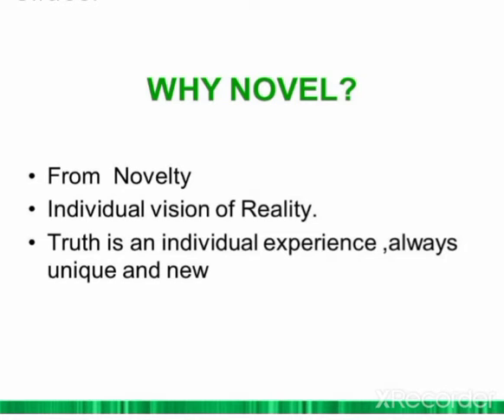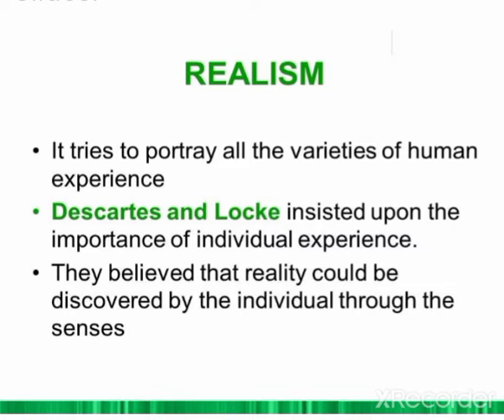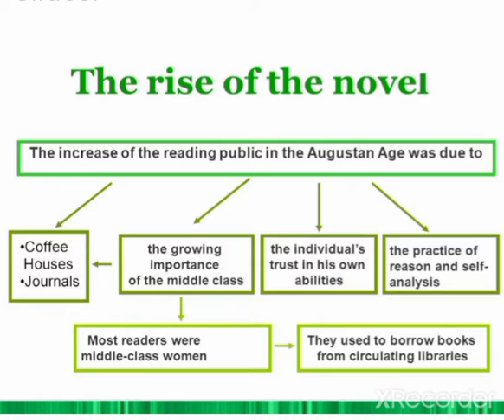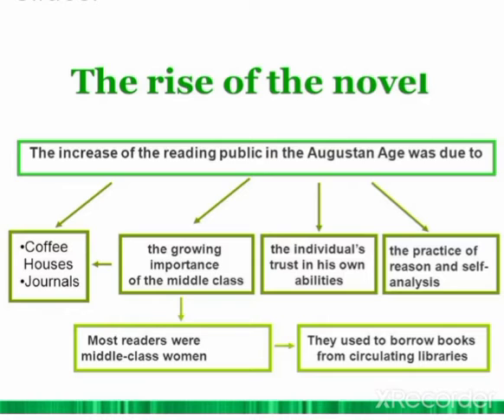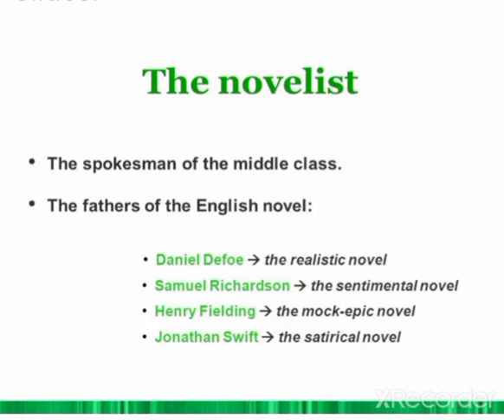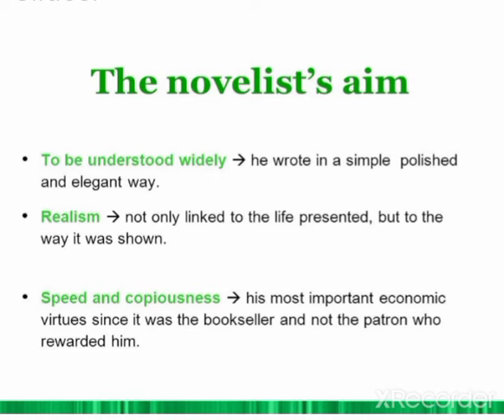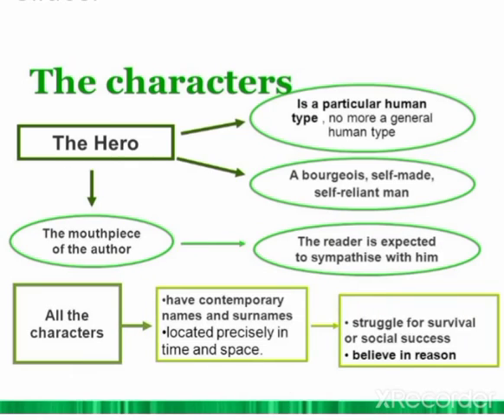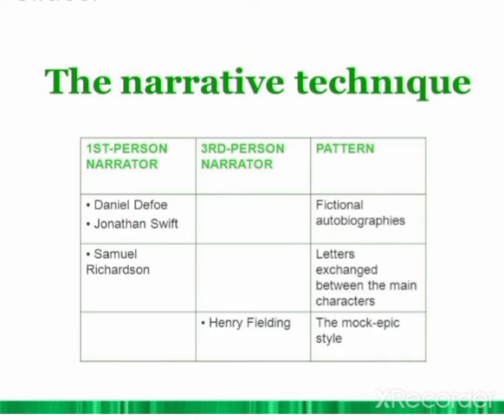Rise of Novel